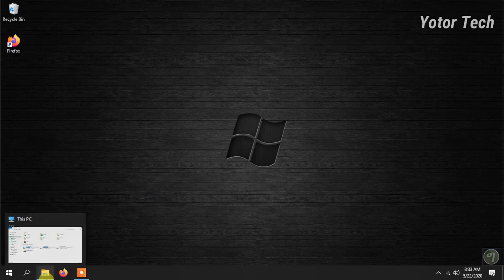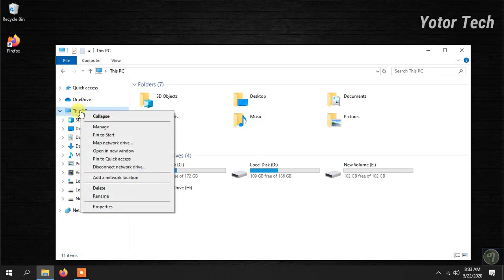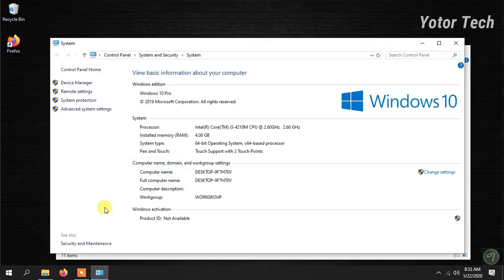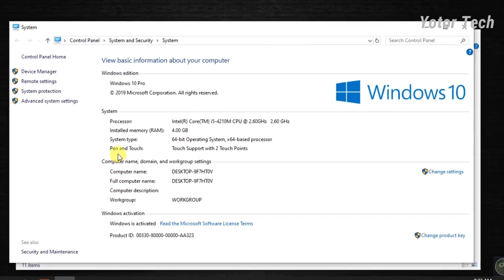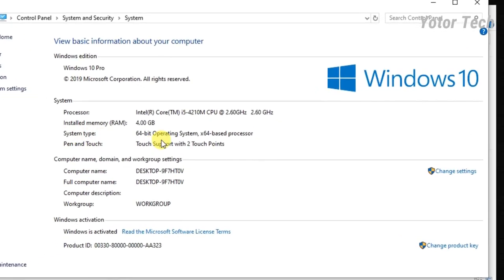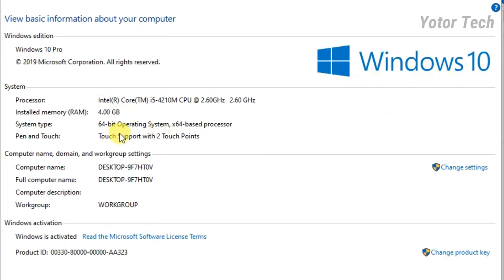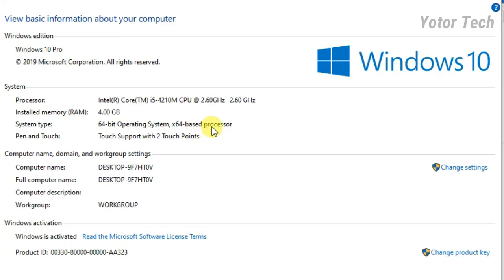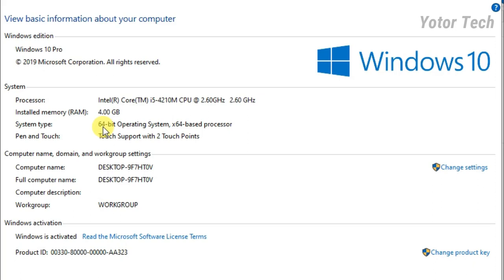ኮምፒተራችን 32-bit ወይስ 64-bit ነው? | How to Check if You Have 32-bit or 64-bit Processor and OS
ኮምፒተራችን 32-bit ወይስ 64-bit እንዴት ማወቅ እንችላለን በጣም ኣስፈላጊ ነገር ነው | How to Check if You Have 32-bit or 64-bit Processor and OS

SOCIAL